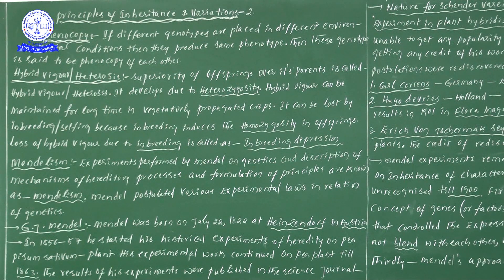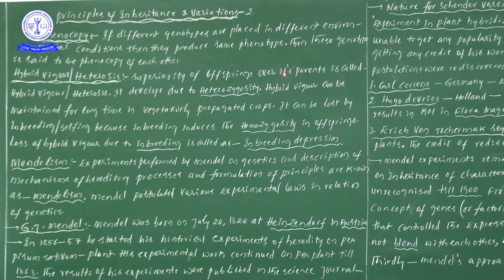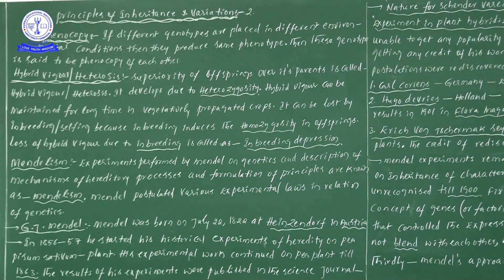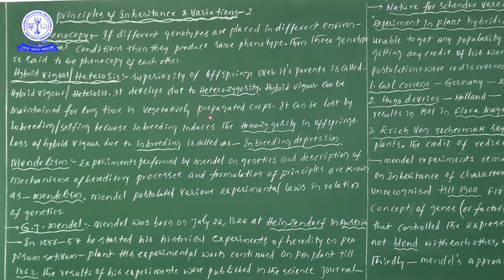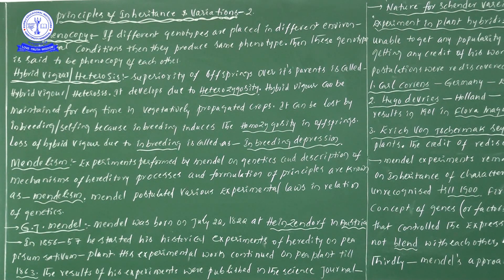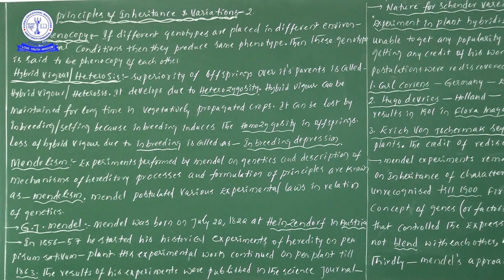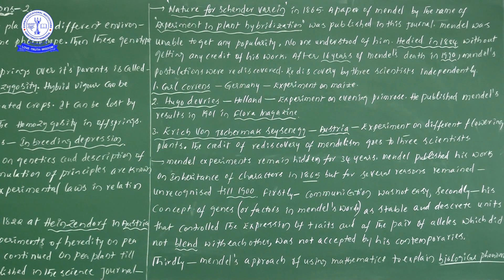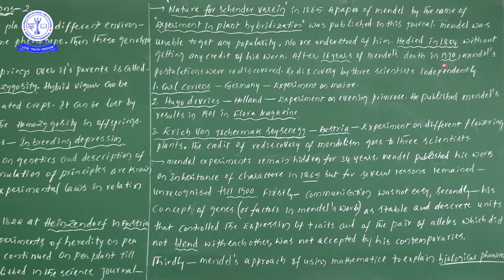BOT 12TH PRINCIPLES OF INHERITANCE AND VARIANTS 2(NEET 30)